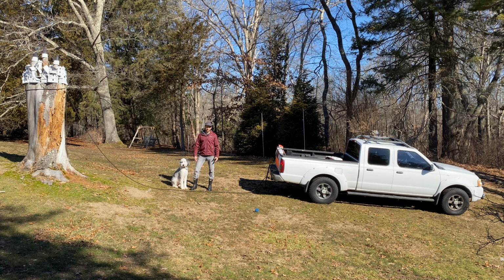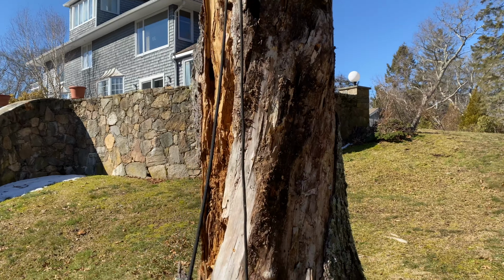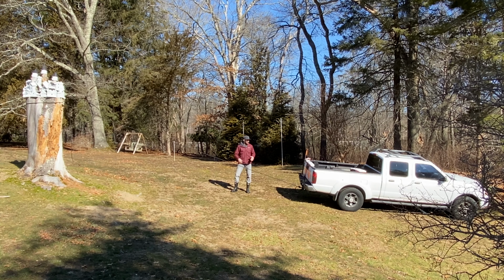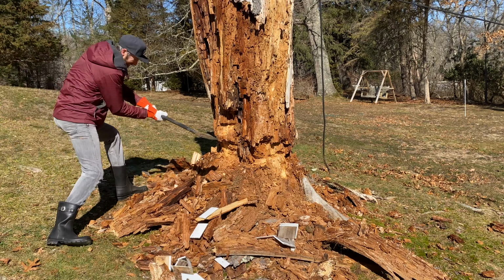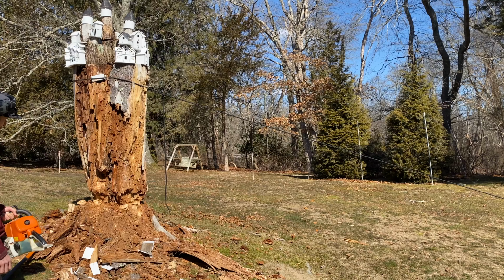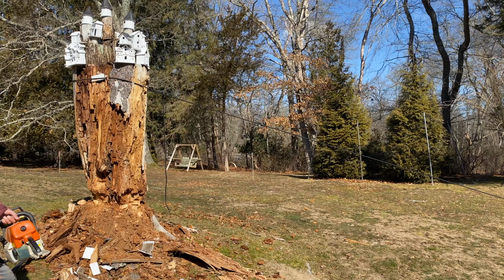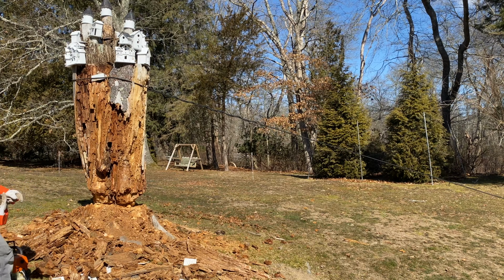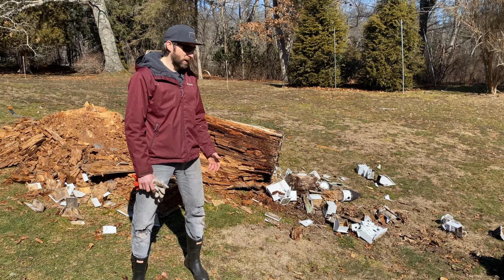Truck vs Trunk: Pulling down a trunk with a little help!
We us the truck, with the help of an ax and chainsaw, to pull down an rotting tree trunk. My chainsaw of choice is the Stihl MS 660. What a beast.